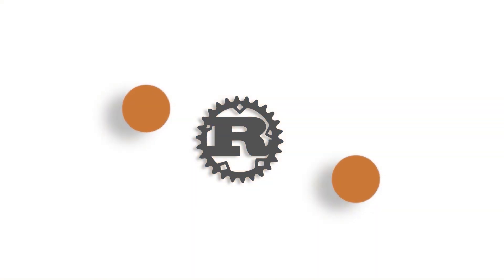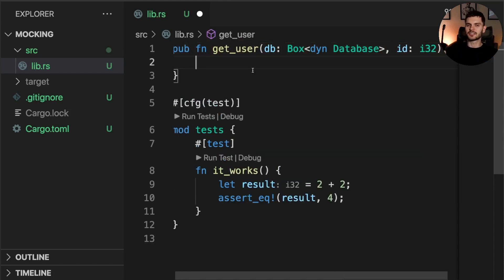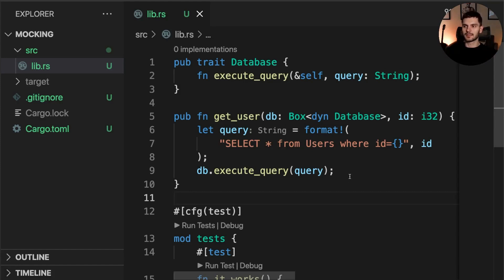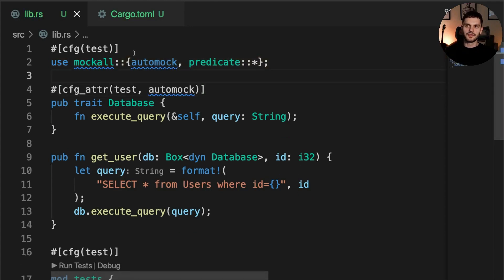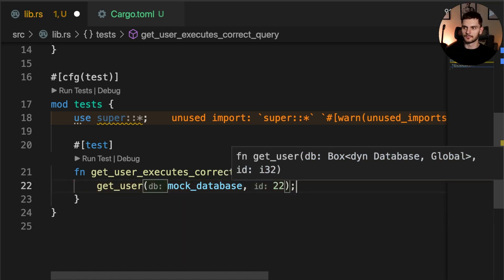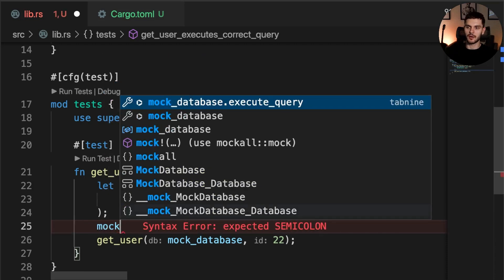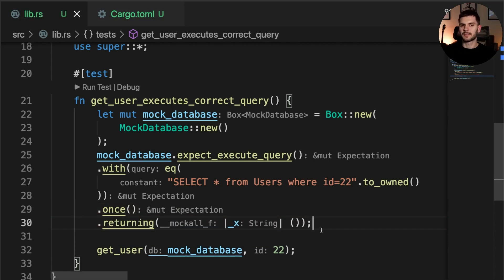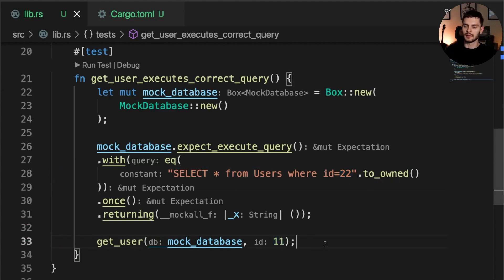Mocking in Rust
· Today I am going over the basics of mocking in Rust. Mocking helps us write unit tests without side effects such as database queries, network calls, or file system manipulation.